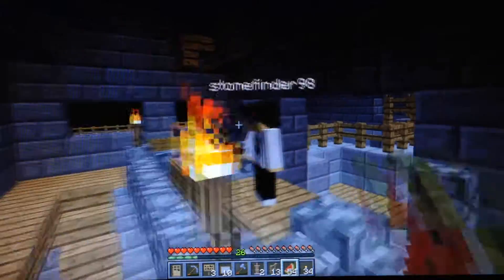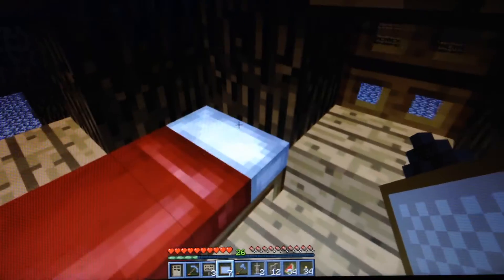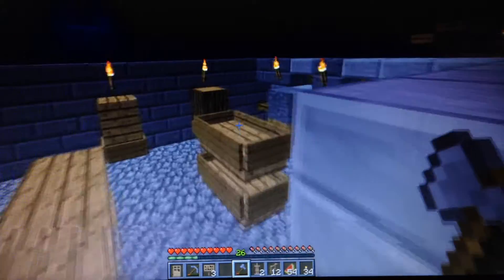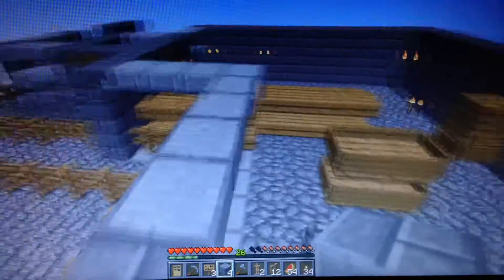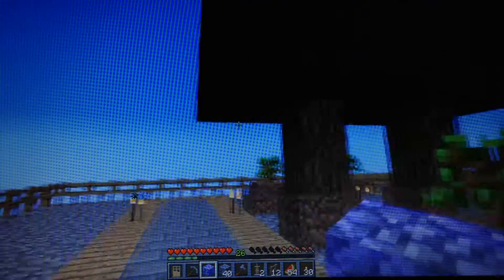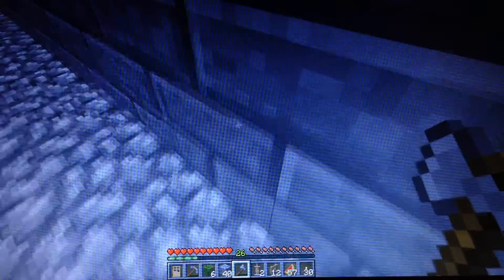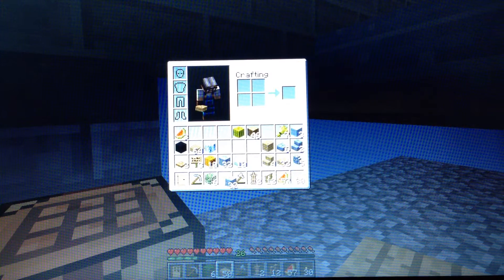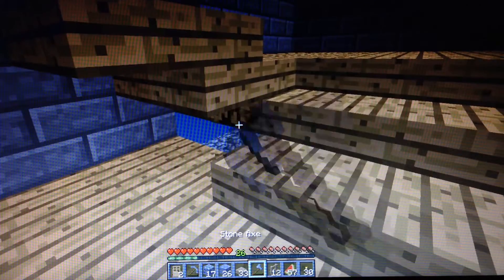Let's play Skyblocks (S1EP19) New Things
Welcome to our ongoing series Skyblocks! The aim of the game is to survive with a limited amount of resources without falling off. This is on a multiplayer server with the adress of: I am playing with fellow Kernowek member Nathan who you will find on his channel

In this episode I work on a new building!